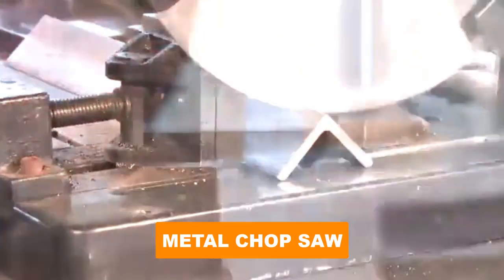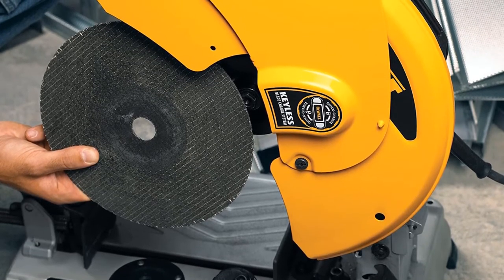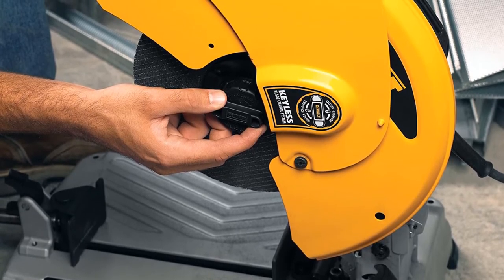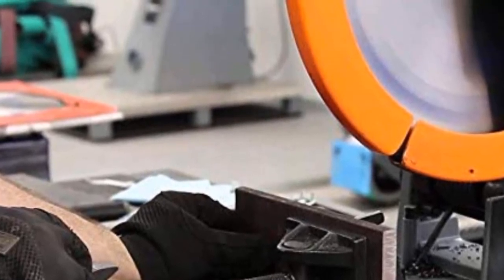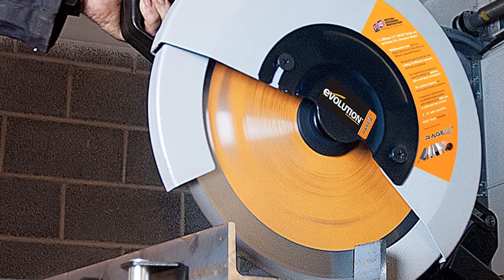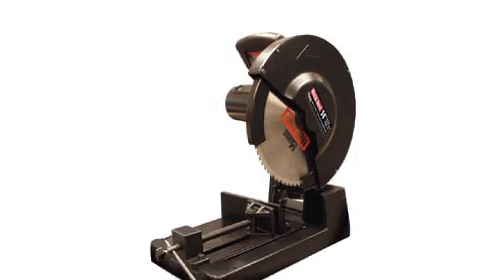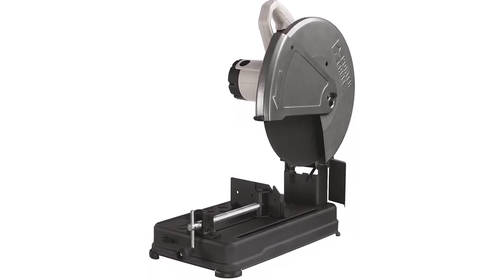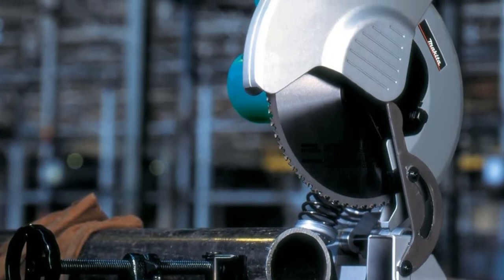Best Metal Chop Saw Reviews 2024 [Top 6 Suggestions By Expert]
Best Metal Chop Saw 2024

In this Metal chop saw review video, we will show you 6 top rated Metal chop saw to buy in 2024.  We made this list based on our personal opinion based on their price, quality, durability, brand reputation, user feedback and other related issues.

See update price & customer reviews of top 6 Metal chop saw:

►AMAZON Links◄

➜ 1. DEWALT D28715
➜ 2. FEIN MCCS14
➜ 3. EVOLUTION RAGE2
➜ 4. MK MORSE 101172-MKM
➜ 5. PORTER-CABLE PCE700
➜ 6. MAKITA LC1230

Are you searching for the best Metal chop saw 2024?

If so, then you are in the right place for getting essential information on Metal chop saw 2024.

In this best quality Metal chop saw review video, we will show you top rated Metal chop saw to buy in 2024.

Jump to the section:
00:00 introduction.
00:54  Dewalt D28715 Reviews.
02:01  Fein Mccs14 Reviews.
03:07  Evolution Rage2 Reviews.
04:01  Mk Morse 101172-Mkm Reviews.
04:57  Porter-Cable Pce700 Reviews.
05:52  Makita Lc1230 Reviews.